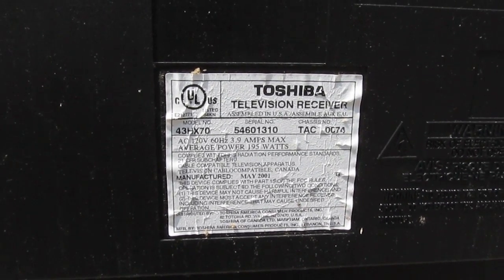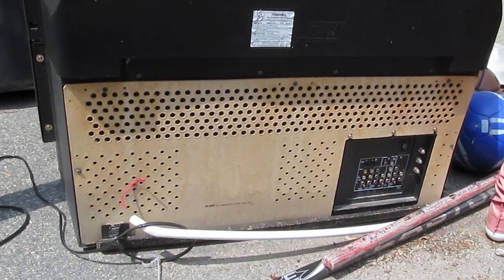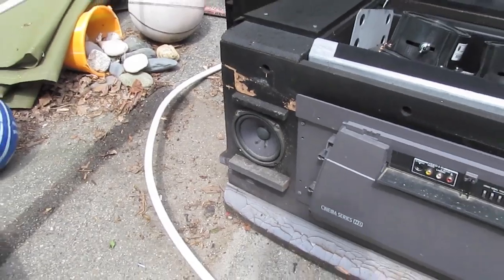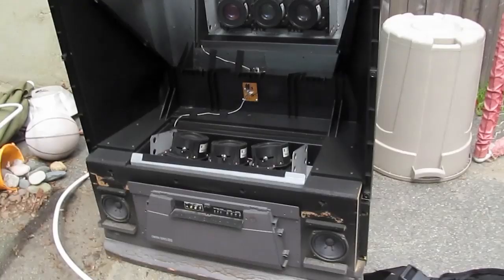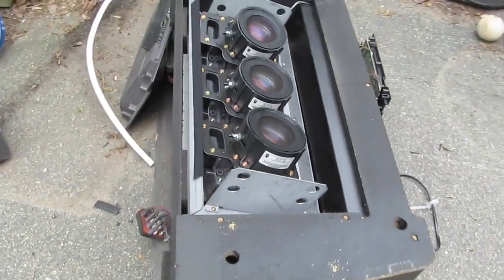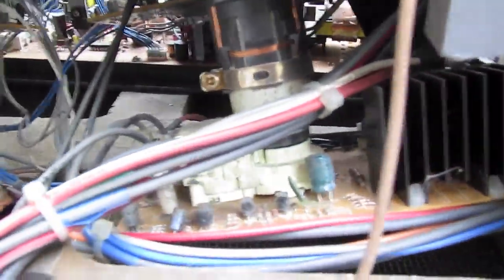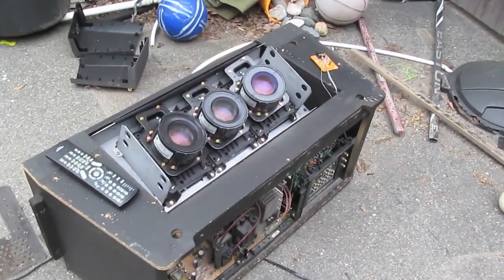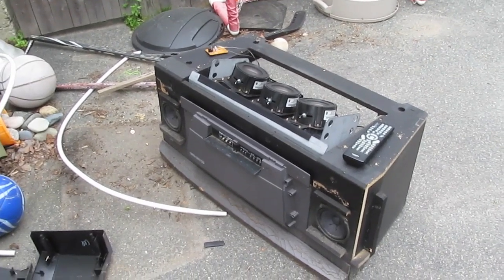Quick look inside a Toshiba CRT rear-projection TV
Manufacture date says 2001.  HD capable but no DVI or HDMI inputs.  Convergence is messed up (due to failure of some expensive components) and it's old enough to be not worth repairing.

0:00 Intro
0:36  Front panel and optical section
1:11 Circuit boards and CRT projector tubes
1:50  Ideas leading into next video